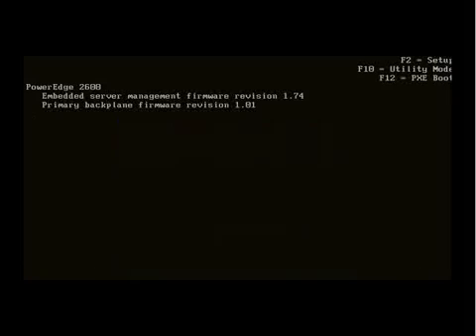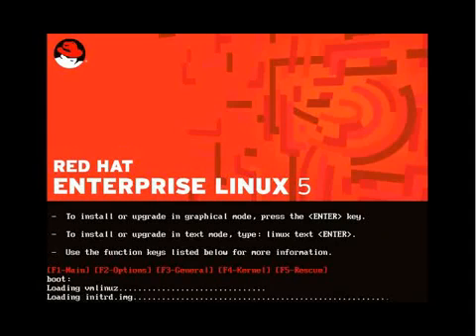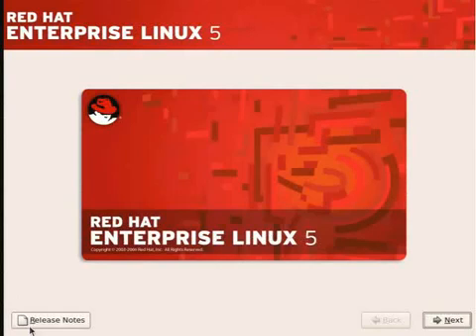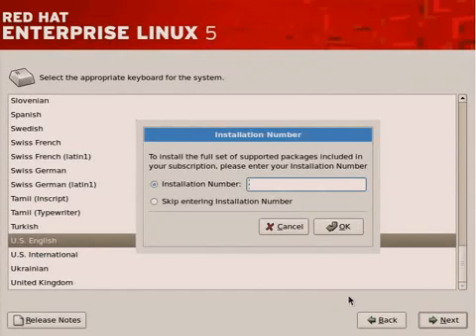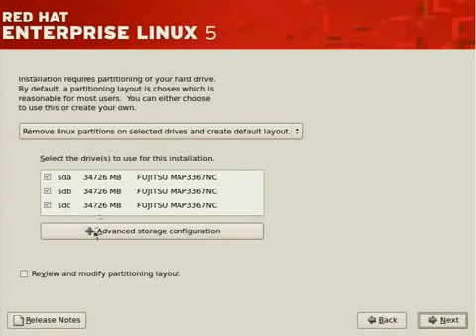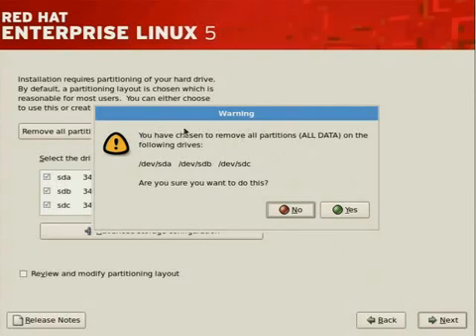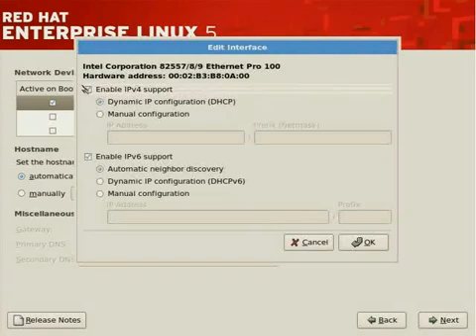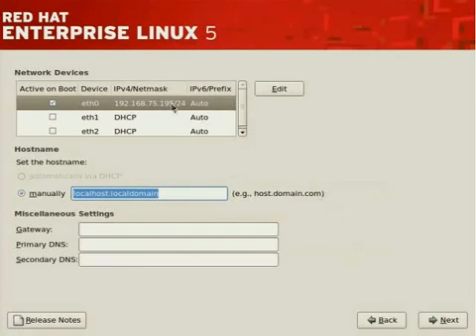Redhat Enterprise linux 5 GUI Installation Part1 YouTube